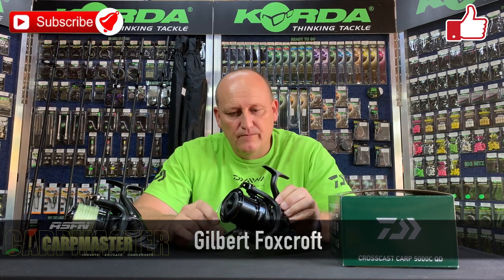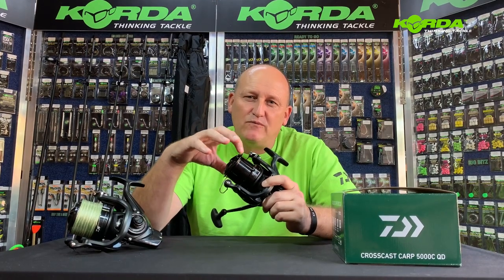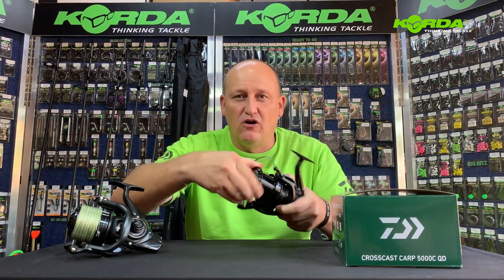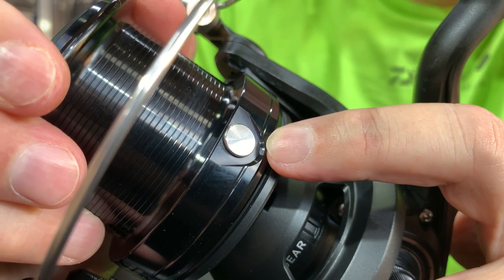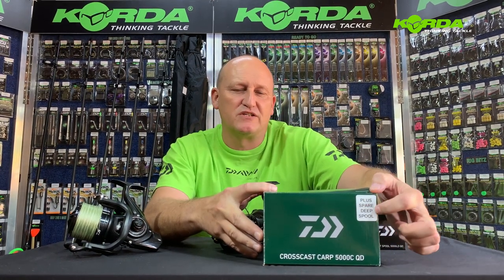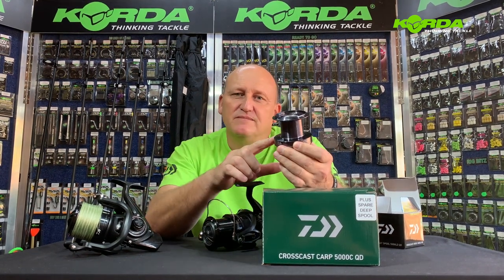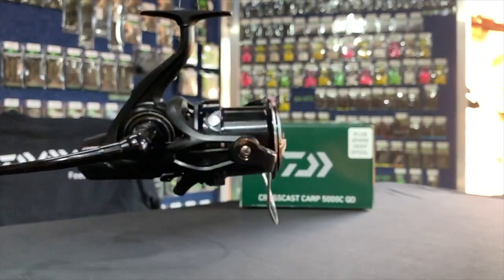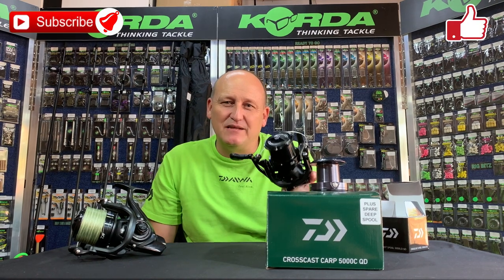The Daiwa Cross Cast Reels | ASFN Tackle Talk